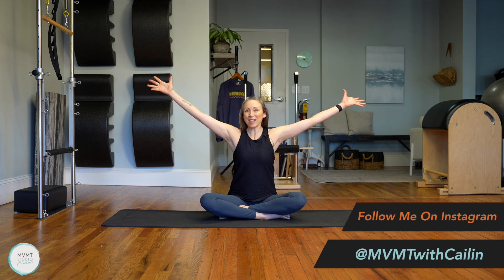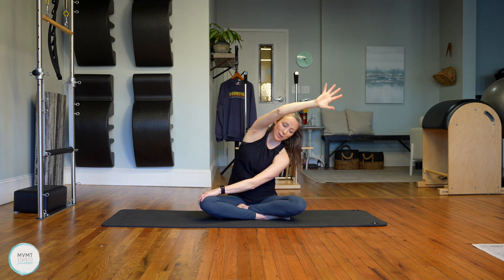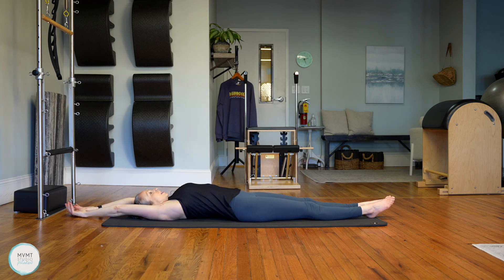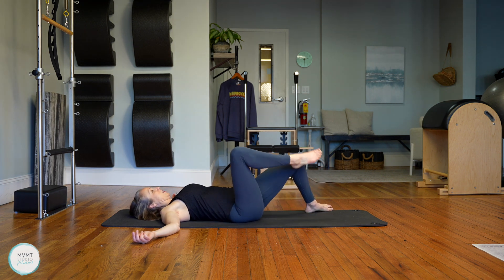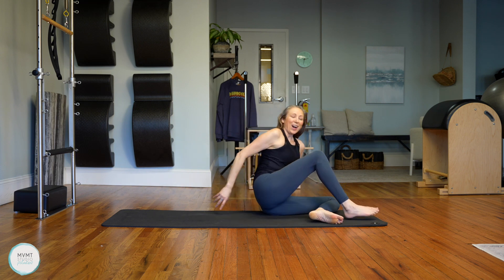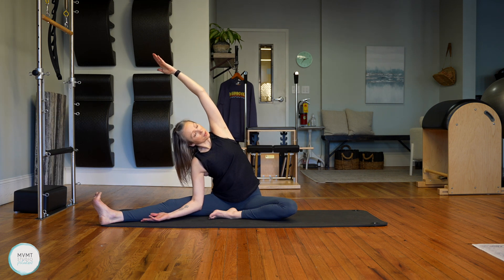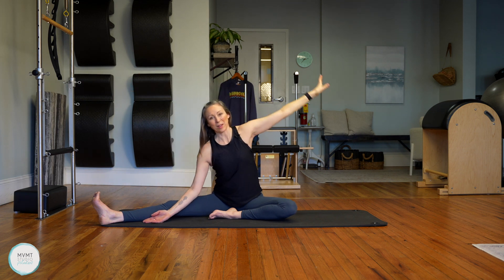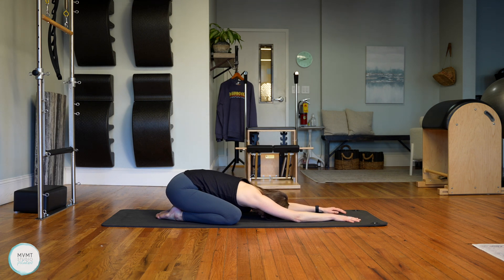Day 30 of 30: Full Body Stretch - Balance Series (Pilates for Strength & Mobility)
Join me for my newest 30-Day Pilates mat series called Balance! This series will kick off on January 1st, and will be all about finding a balance between strength AND mobility. We continually strive for this idea of balance in pilates since a strong, mobile body is key to long-term health. We'll work on this idea of balance throughout each class and throughout the entire series.

In this full body stretch class, we'll hold static stretches while deepening the breath. If you are completing the 30 Day Series, this last day of the series will give you a chance to reflect on the past 30 days and how far you've come! If you're not completing the series, this is a great full body stretch class on it's own.